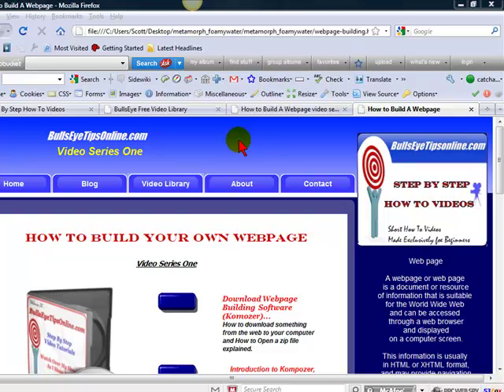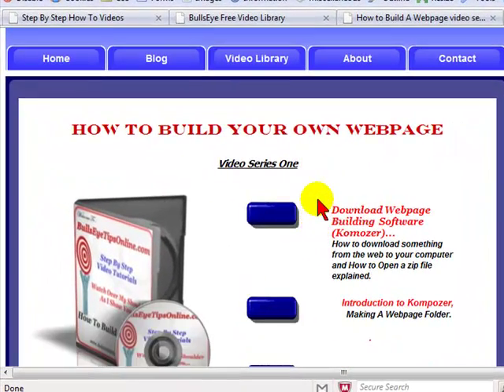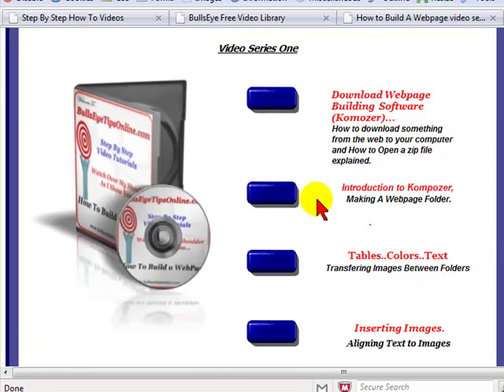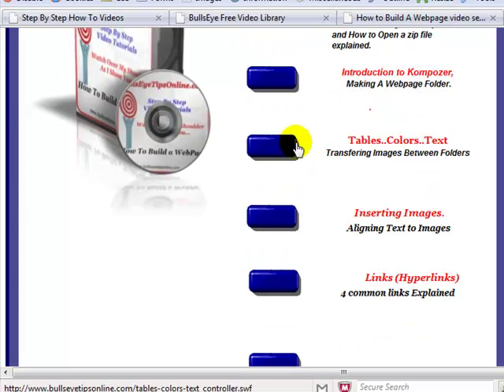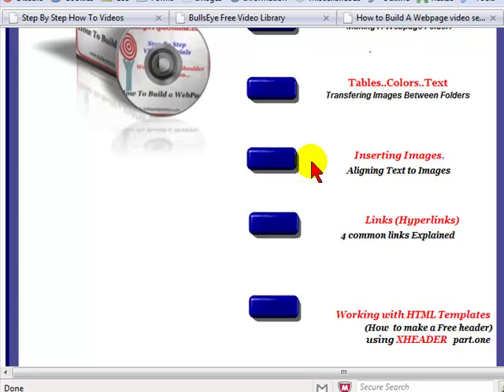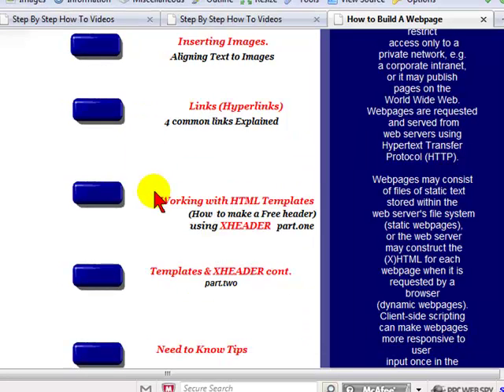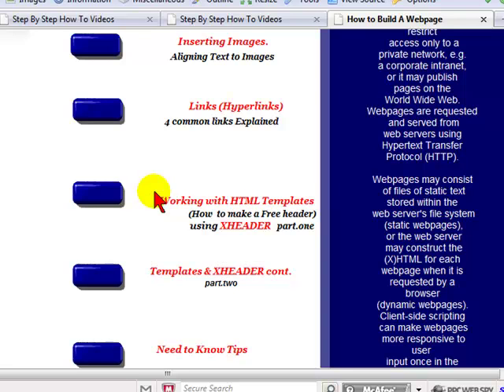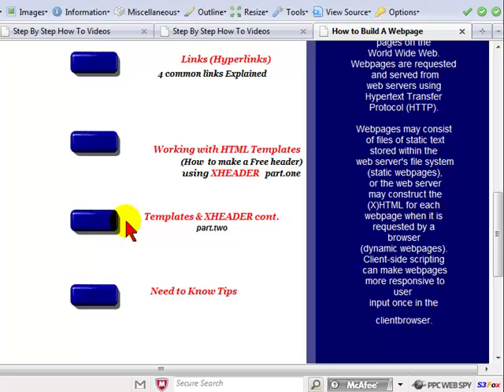Video Series One overview. "How To Build A Web Page for Free"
Video Introduction for the first of 5 Free step by step Video Series explaining how to build a web-page.
 Includes 8 Videos.

1. Downloading a free Web page Building Software (Komozer)

2.Introduction to Kompozer,

3.Tables..Colors..Text

4. Inserting Images. Aligning Text to Images

5.Links (Hyperlinks) 4 common links Explained

6.Working with HTML Templates (How  to make a Free header)

7.Working with Templates cont.

8.Need To Know (tips)